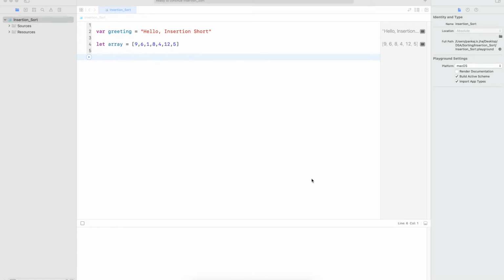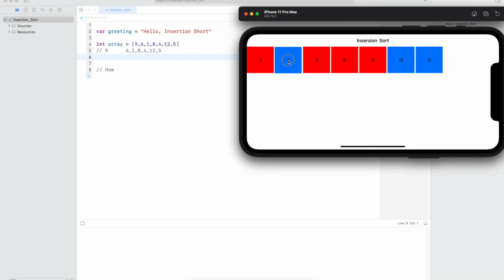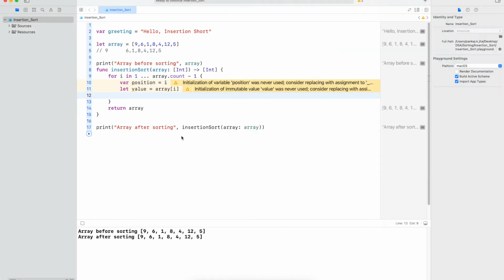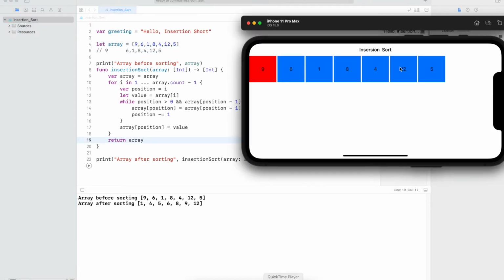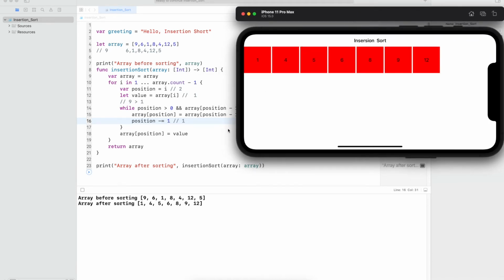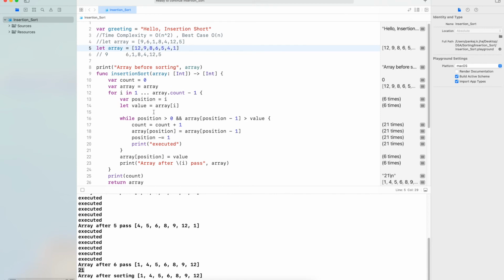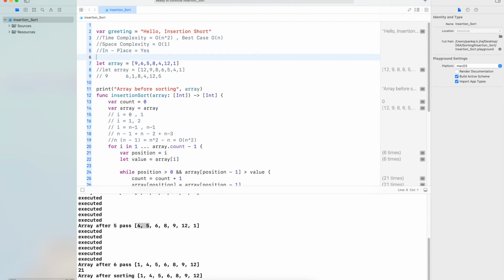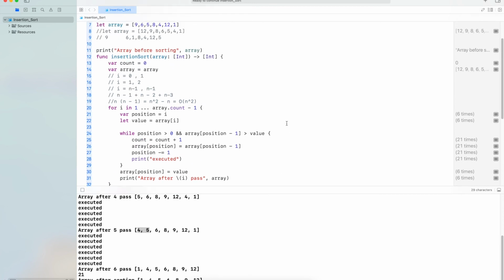Insertion Sort - Swift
Insertion Sort in Swift

Time Complexity
   Best O(N)
   Average = O(N^2)
   Worst = O(N^2)
Space Complexity = O(1)
In Place = Yes
Stable = Yes